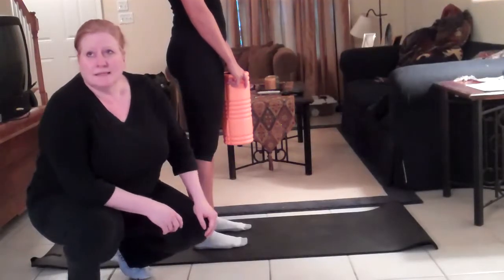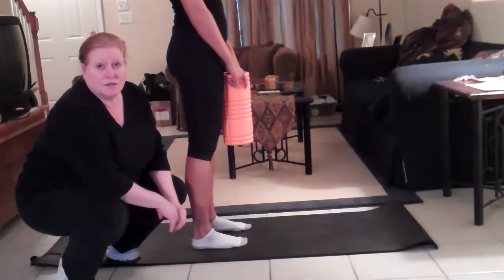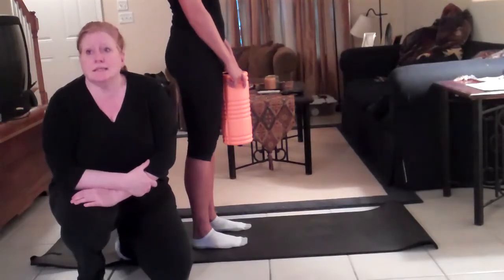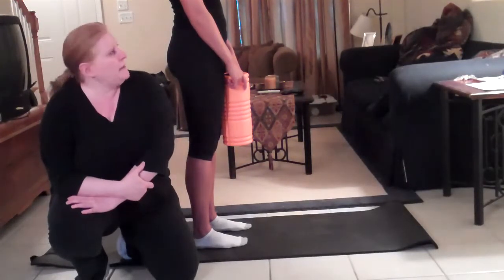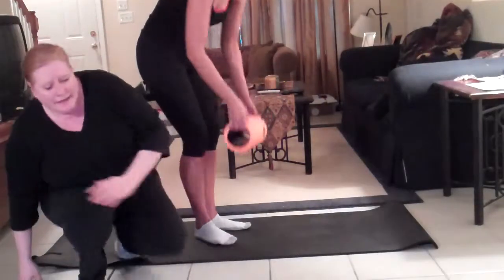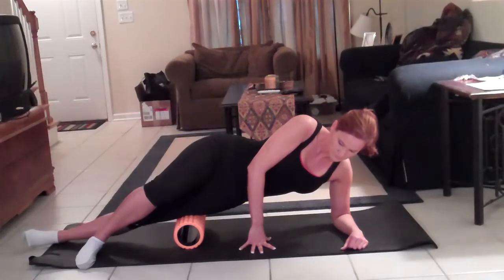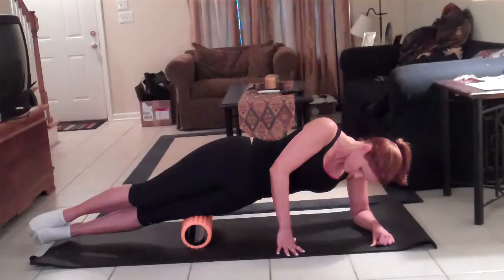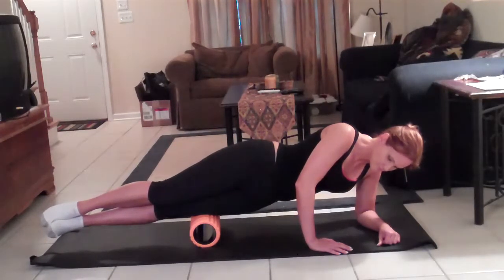IT Band Care-Education and Foam Roller Use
Video about IT Bands and instruction on use of foam roller